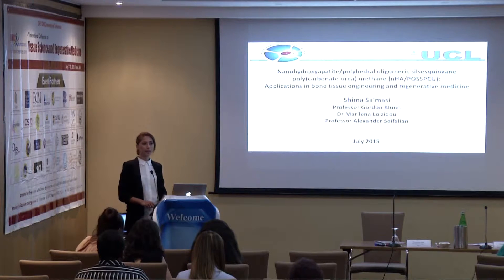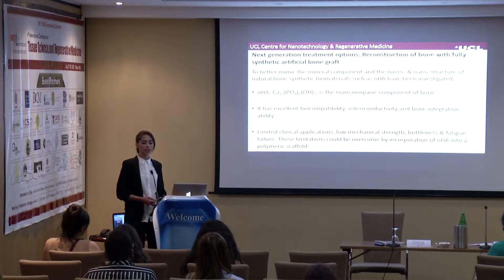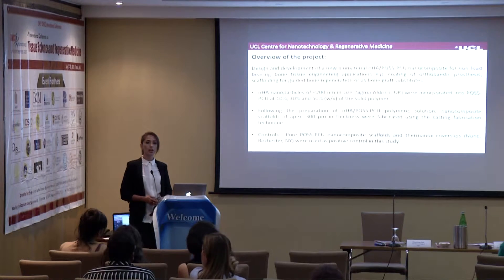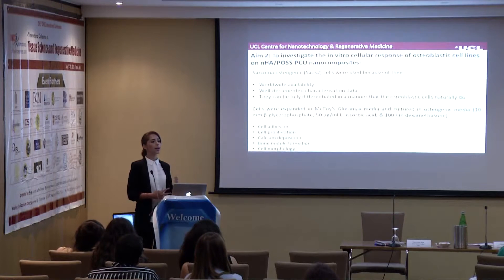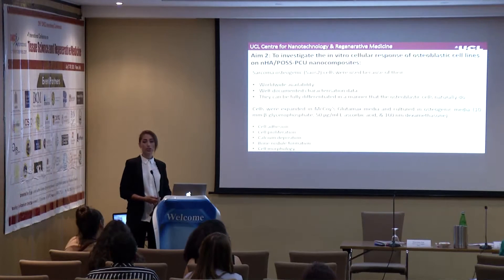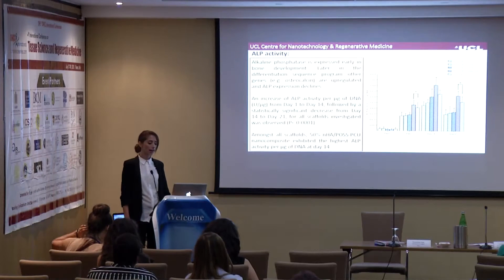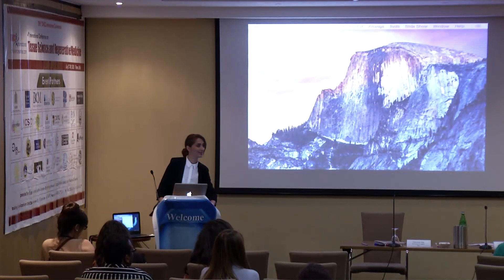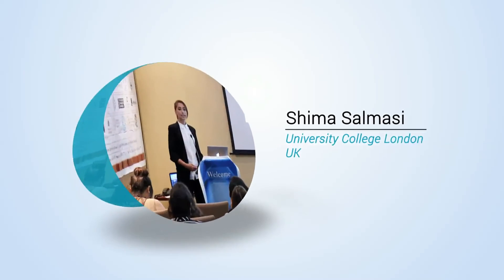Shima Salmasi | UK | Tissue Science and Regenerative Medicine 2015 | Conferenceseries LLC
4th International Conference on Tissue Science and Regenerative Medicine July 27-29, 2015 Rome, Italy

Nanohydroxyapatite/polyhedral oligomeric silsesquioxane poly(carbonate-urea) urethane (nHA/POSS-PCU): applications in bone tissue engineering and regenerative medicine